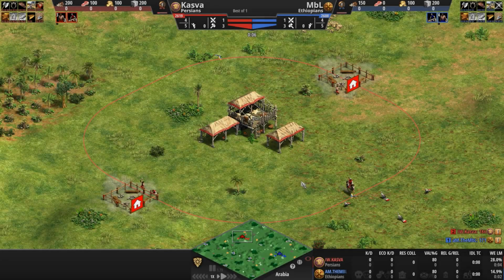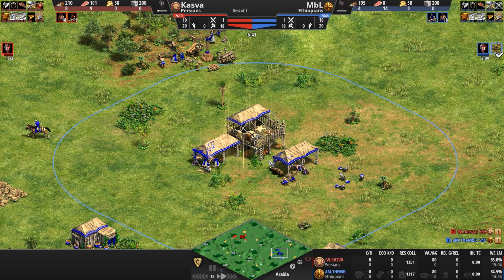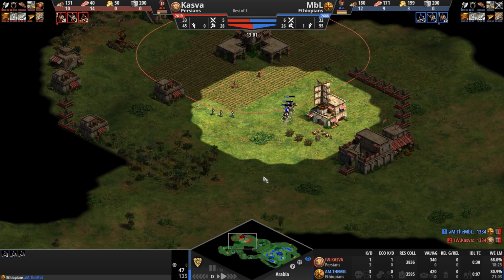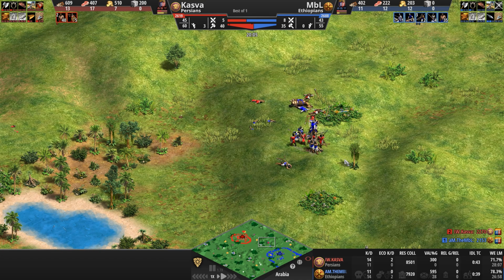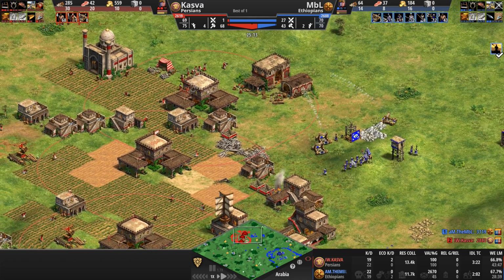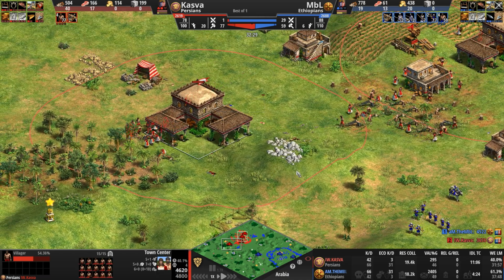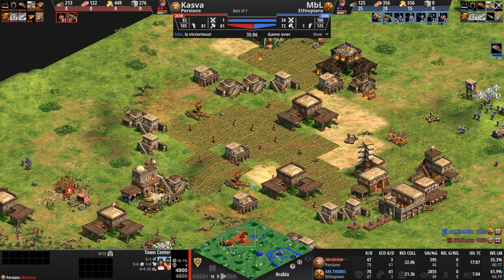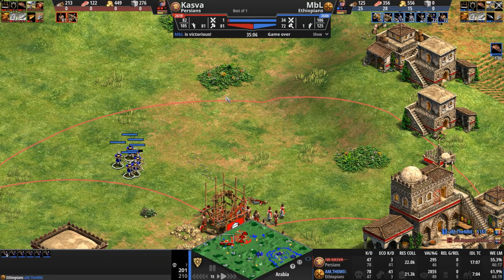MbL (2688) vs Kasva (2619) | Ethiopians vs Persians | Age of Empires II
aM.TheMbL (2688) vs IW.Kasva (2619)
Ethiopians vs Persians

Chapters
0:00 - Civ features, base review and Dark Age
4:57 - Feudal Age and onwards
20:41 - Post-game thoughts